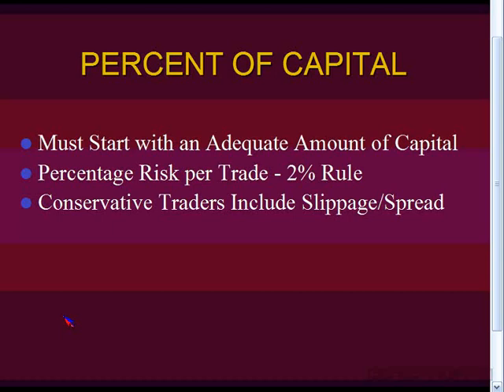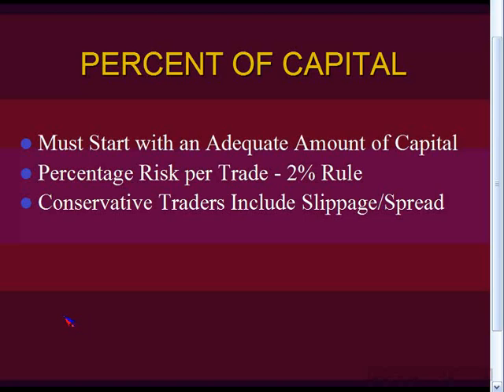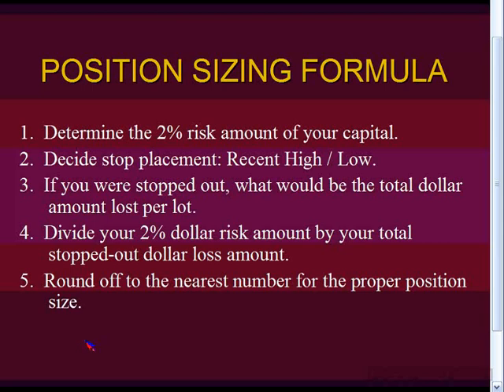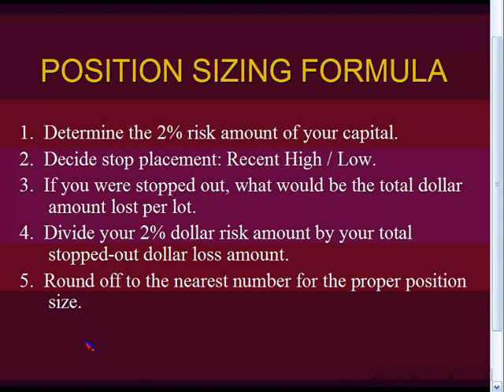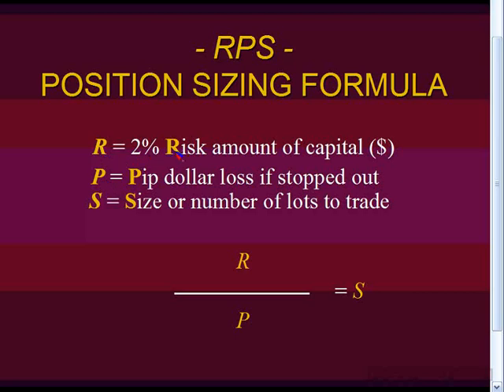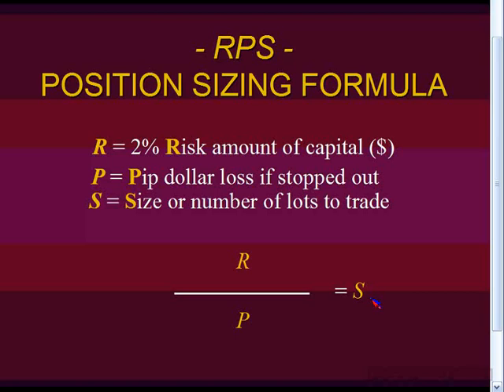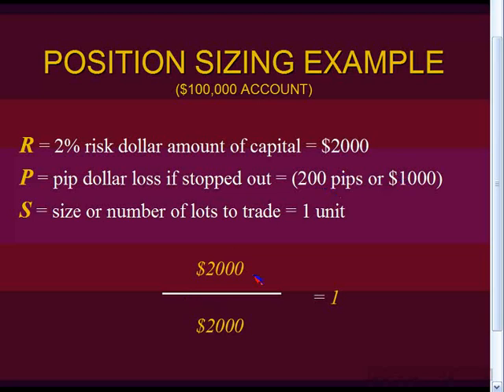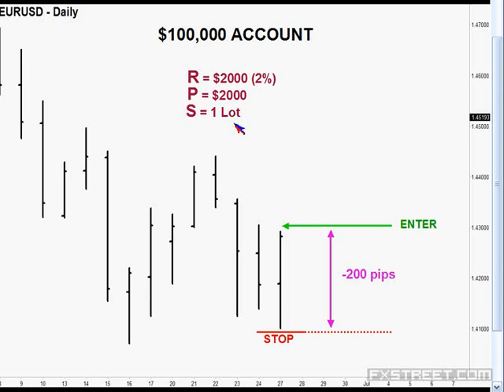The Proper Way To Calculate Position Sizing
Expert: Steve Primo, Founder at SpecialistTrading.com

Summary:
Too many Forex traders are under capitalized yet continue to over trade. This eventually leads to a series of draw downs which can be devastating, especially for the beginning trader. One way to avoid this problem is by knowing in advance how many lots to properly trade per signal. But just what is the proper amount to trade and how is it determined? In this webinar Steven Primo will show you how to take the guesswork out of your position sizing by teaching you a simple method that automatically decides how many lots to trade. He'll explain how to calculate this formula and then share numerous chart examples displaying this technique. The presentation will be followed by a question and answer period.